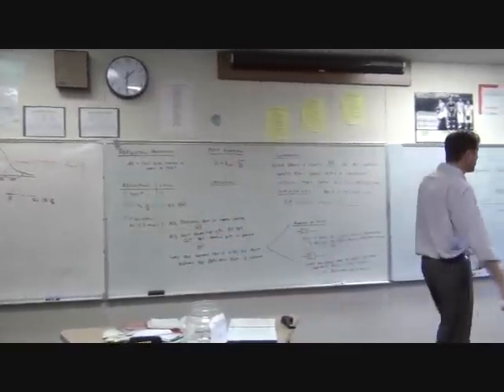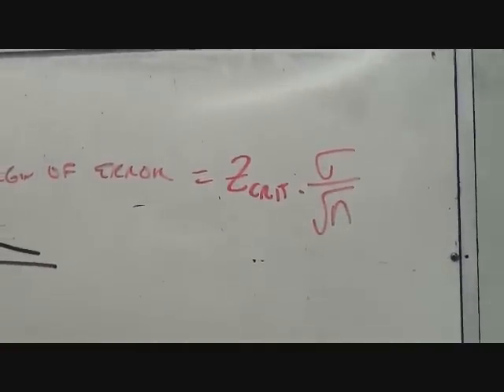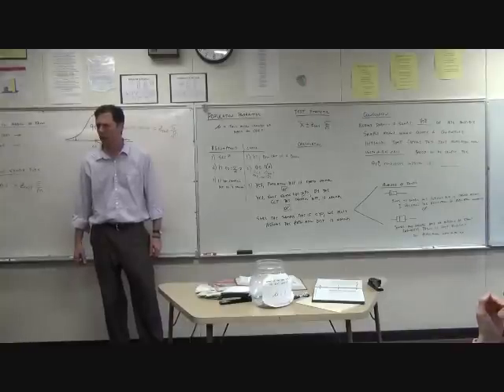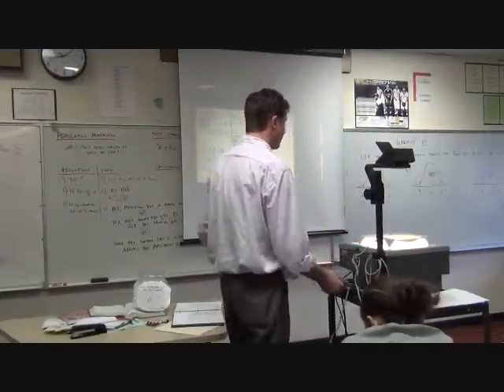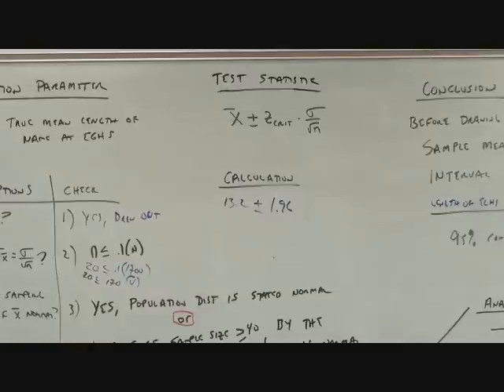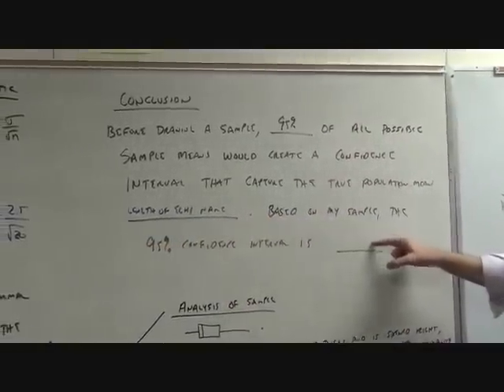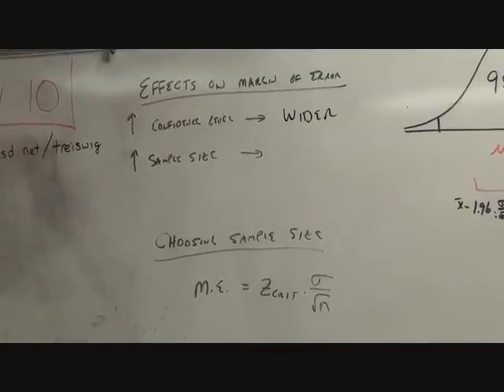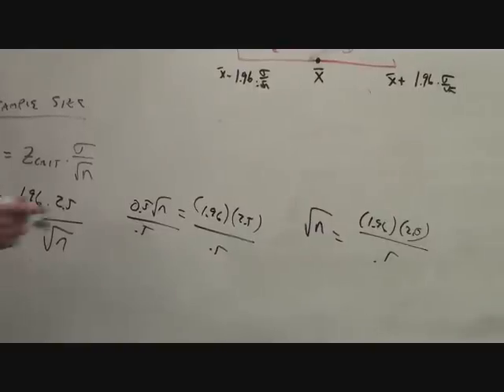Confidence Intervals, Margin of Error, and Sample Size pgs 548-549.wmv